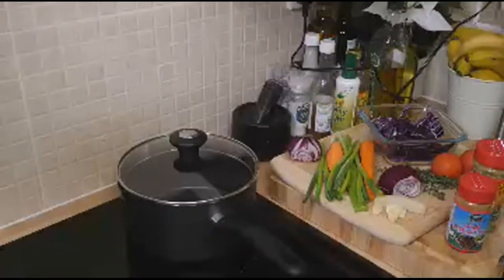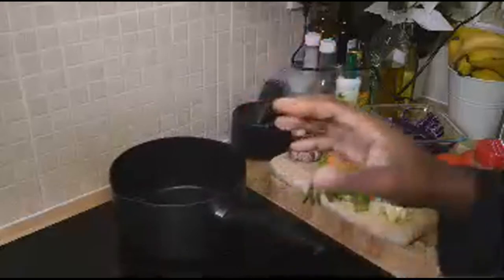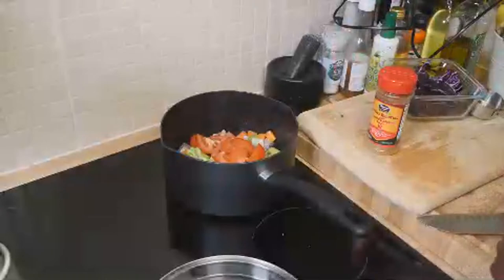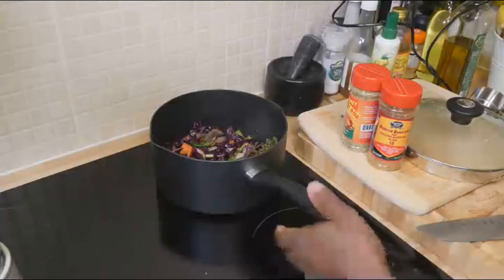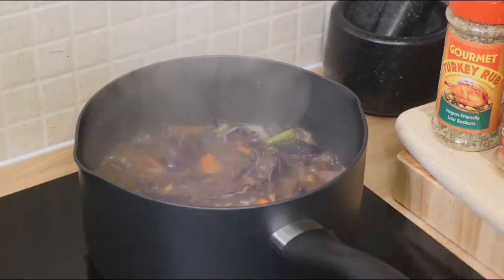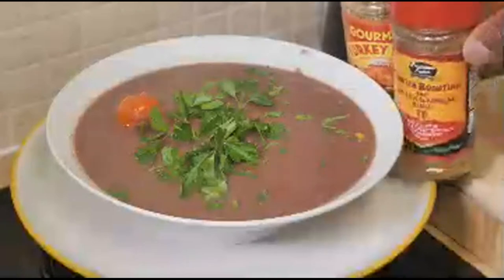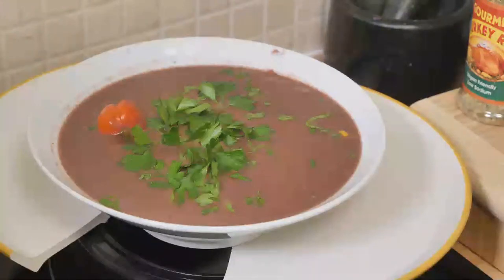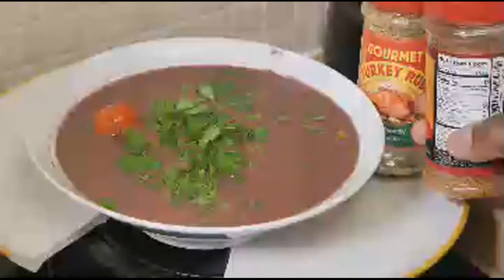Cleanse Diet SOUP | Lose 5 KGS In 15 Day !! TURKEY RUB VEGAN SEASONING !Caribbean Fusion Seasoning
Caribbean Fusion Sauces and Spices Sea Bass Pan Frying Fish With Cauliflower Rice! & Caribbean Fusion Seasoning Master Roasting Grills👈
Easy Pan Seared Salmon With Master Roasting Grills Seasoning  Blend With Caribbean Fusion!
Elevate your cooking experience with Simplicity and Taste.
A gourmet collection of sauces, spices and teas. Vegan friendly, Gluten free, All natural, NO SOY, NUTS, DAIRY OR MSG

✅Support Black owned minority woman business.

 Join

[Video Title]Caribbean Fusion Sauces and Spices Sea Bass Pan Frying Fish With Cauliflower Rice! & Caribbean Fusion Seasoning Master Roasting Grills👈

Memberships links
[Video URL]Cleanse Diet SOUP  | Lose 5 KGS In 15  Day !! TURKEY RUB VEGAN SEASONING !Caribbean Fusion Seasoning